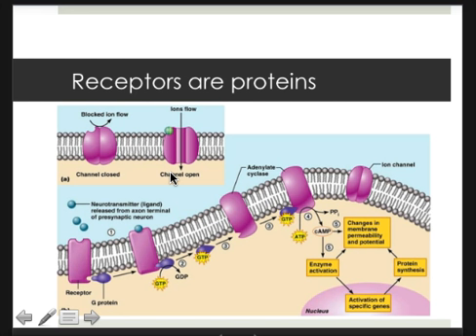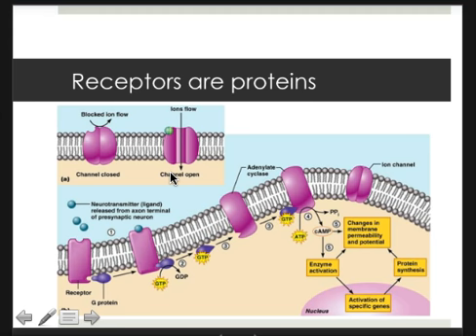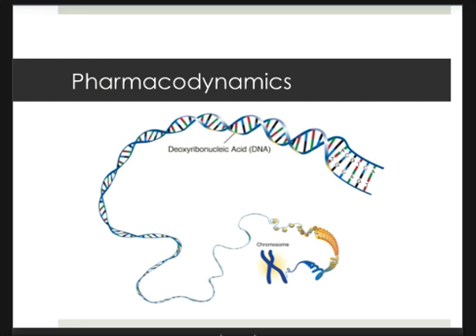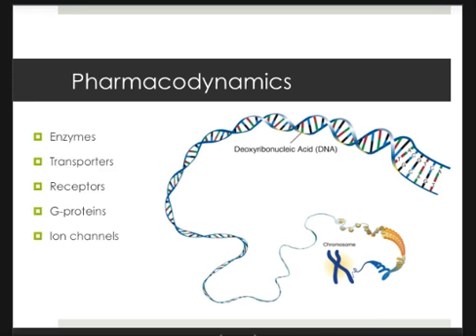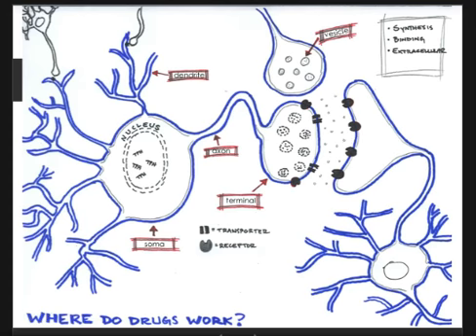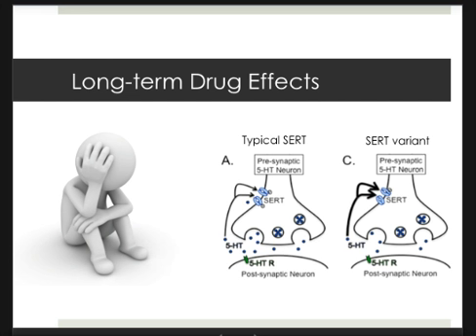VideoLecture1.4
Spelman College (PSY400D: Psychopharmacology). Lecture on genetic regulation of neurotransmission in psychopharmacology.